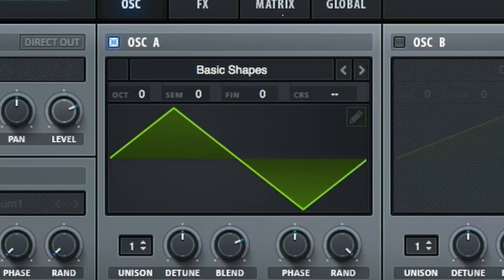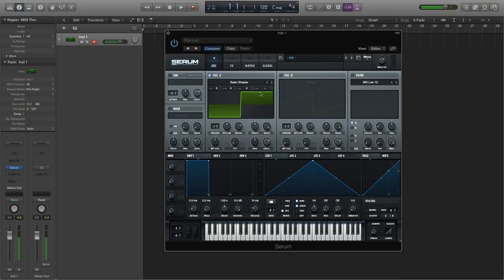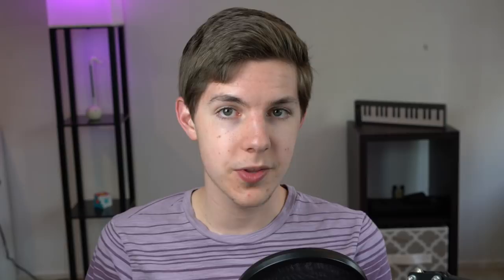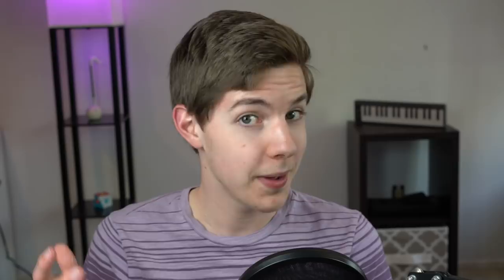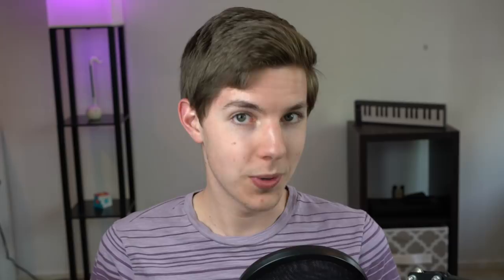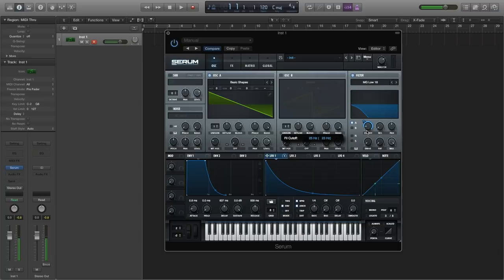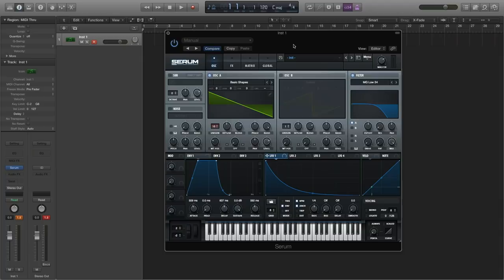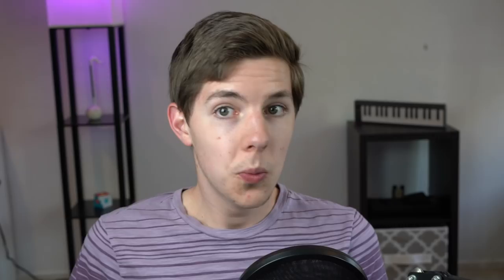Synthesizers Explained for Beginners (Sound Design Tutorial)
In this episode of Music Production Crash Course, I teach the basics and theory behind synthesizers and sound design for beginners.